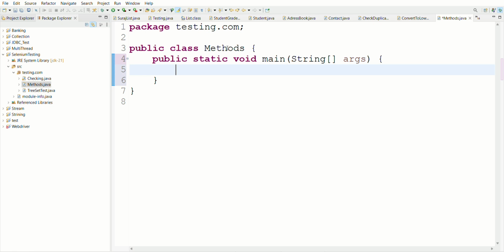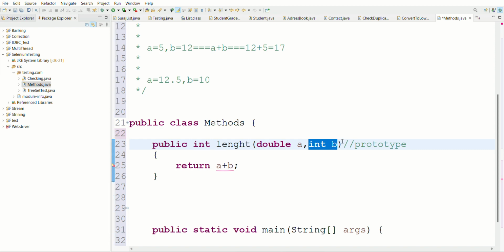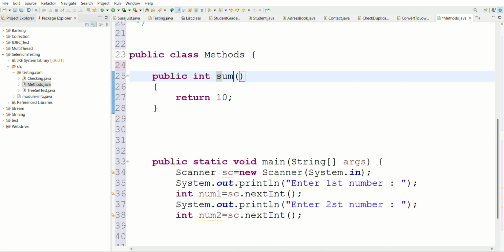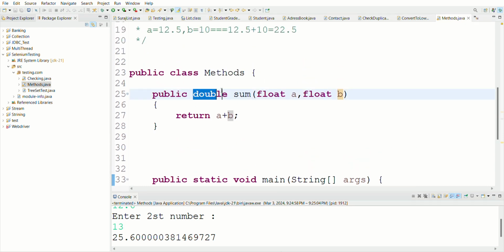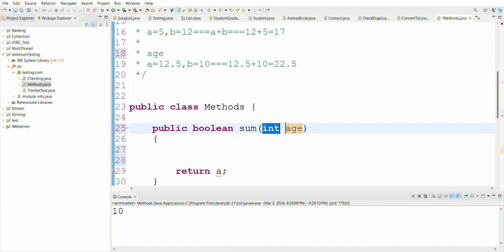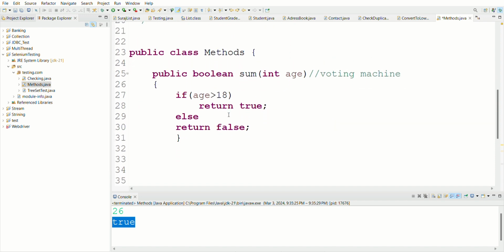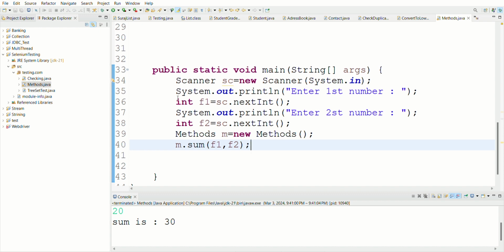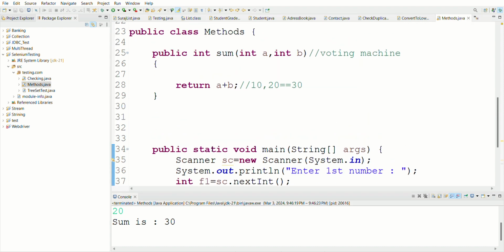how to write method in java